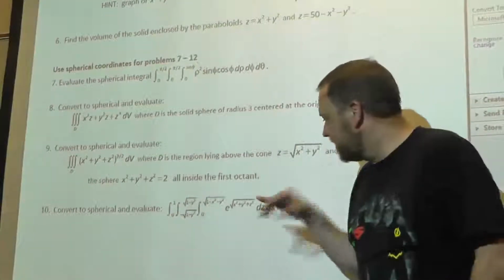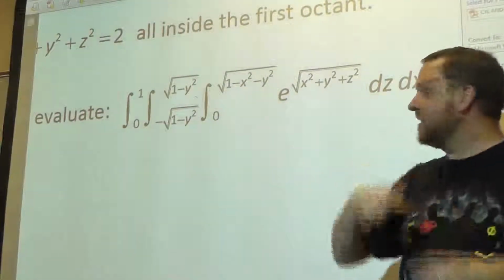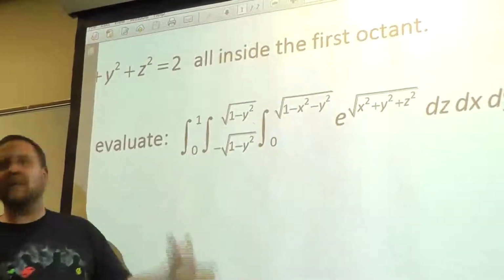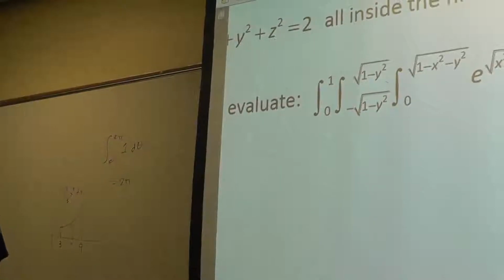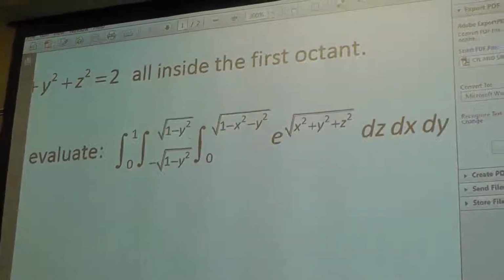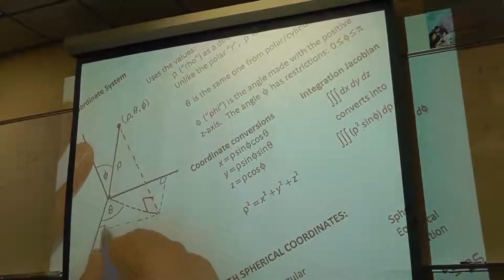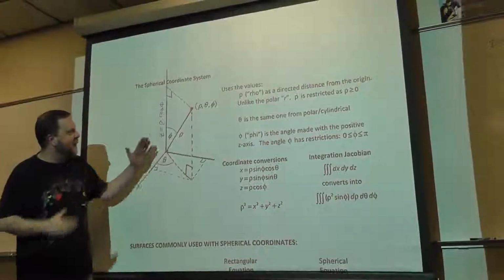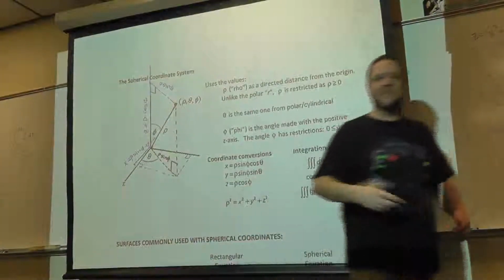PSCC Calc3 lec18 pt4 4.16.15 Spherical Coordinate System